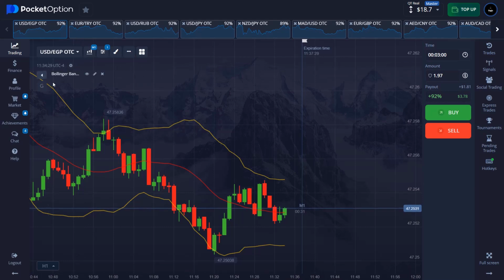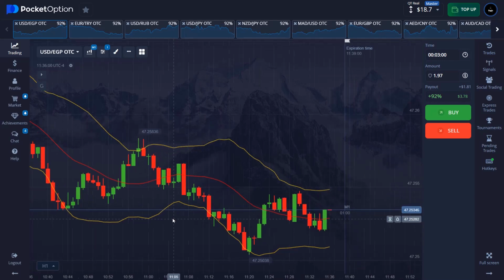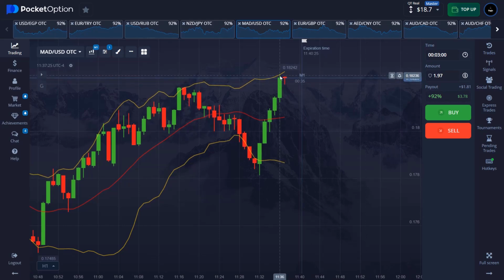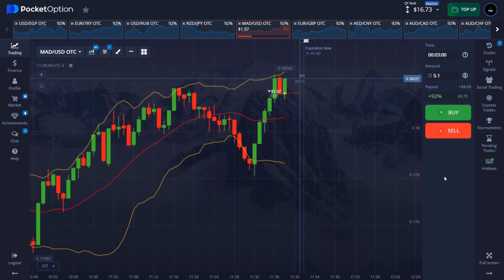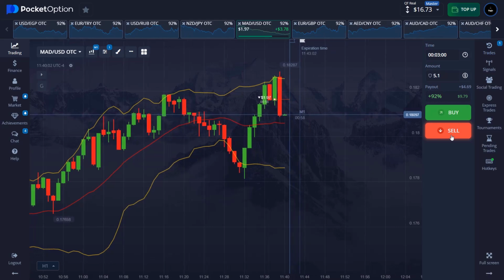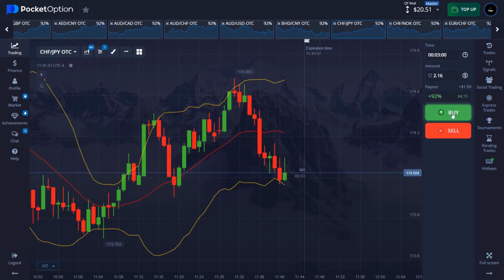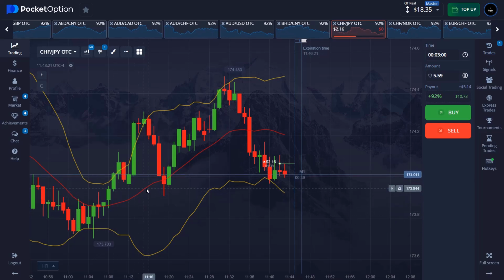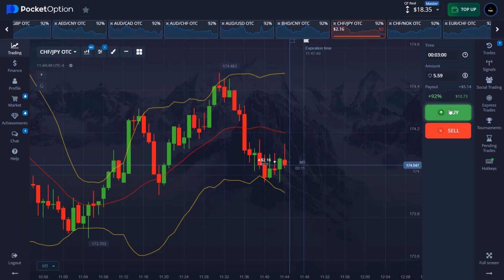BB Reversal Strategy Walkthrough | 3X'd My Account in 1Hour | VERY ACCURATE!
This is my Bollinger Bands Reversal Strategy. It DOES use the Martingale System, so please aware of that, and it DOES use your entire account balance on 3 total trades. If you want to test this for yourself, do it on demo mode or with a small amount like $10 to start and make sure it works well for you.

SETTINGS:
Chart Time: 1min Candles
Trade Time: 3 min
Indicator: Bollinger Bands
Indicator Settings: 20/2+uncheck the background from the style settings

SETUP:
When you're in a downtrend and a red candle closes AT the lower Bollinger Band, then the next candle is a reversal candle(GREEN), at the close of that green reversal candle, take a trade for 3 min UP.

When you're in an uptrend and a candle closes AT the upper Bollinger Band, then the next candle is a reversal candle(RED), at the close of that red reversal candle, take a trade for 3min DOWN.

MONEY MANAGEMENT:
Trade #1: 10.539% of you starting account balance
Trade #2: 2.588X your Trade #1 amount
Trade #3: 2.28X your Trade #2 amount

EXAMPLE:
$10 starting balance

***FOR QUESTIONS OR MORE STRATEGIES, JOIN MY FREE DISCORD***